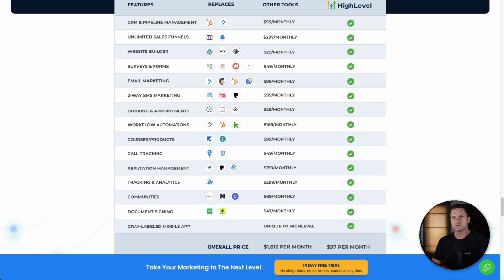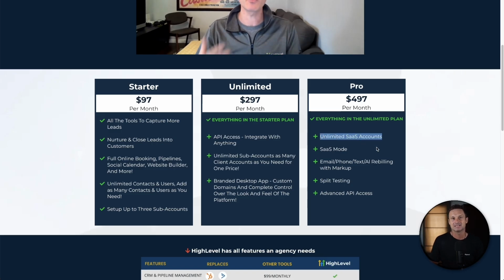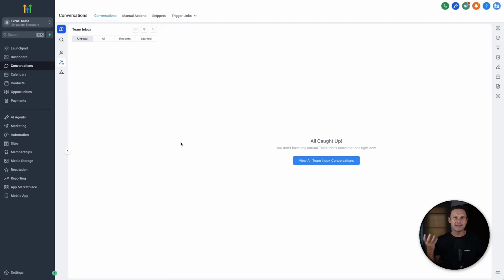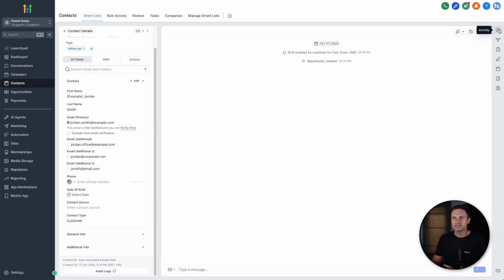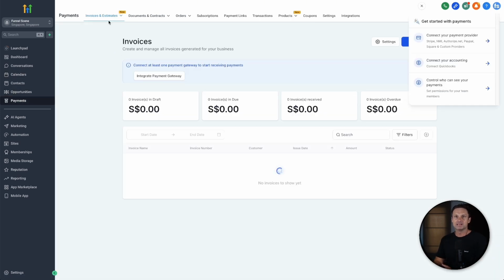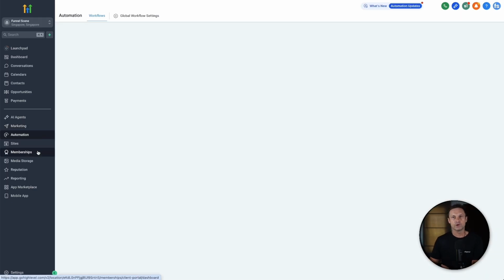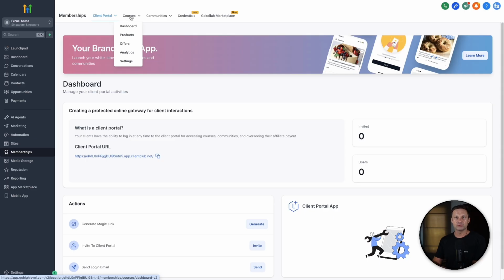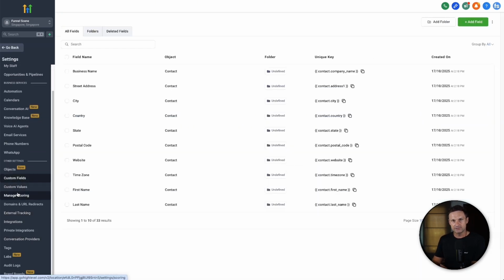GoHighLevel Review 2026 ✅ The Pros + The Cons. What you NEED to know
In this GoHighLevel Review, I'm going to share with you everything you need to know about GoHighLevel before joining. I've been using this platform for 3 years now, and it's an absolute beast in terms of features, but it has it's flaws too.

🔥 RESOURCES 🔥

GoHighLevel is a beast of a platform. It hosts some of the best features you need this day and age, inside of a single dashboard. This is a massive advantage in terms of all of your data connecting to each other, and reduces the risk of data loss. However, that many features in one place, is overwhelming.

In this video I highlight why this platform has grown so fast, why people are raving about the platform, but also why a lot of beginner users are running away from it. By the end of this video, you'll know if GoHighLevel is for you, or if it goes in the too hard basket.

0:00 GoHighLevel Review
1:12 What is GoHighLevel
3:32 Pricing Plans
5:01 Agency & Sub Accounts
6:08 Use Inbox, Calendars & Contacts
8:12 Pipelines & Payments
9:06 AI, Social & Automations
11:11 Sites, Courses & Communities
13:05 Pros & Cons

I hope you enjoyed this GoHighLevel Review video, if you did make sure you hit the thumbs-up button and smash subscribe to stay up to date with more Sales Funnel & Automation training videos